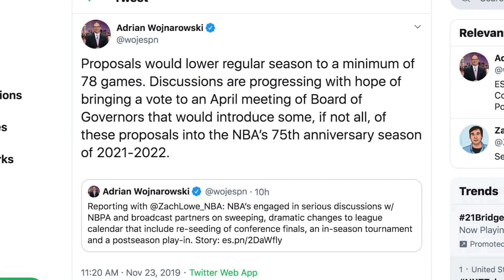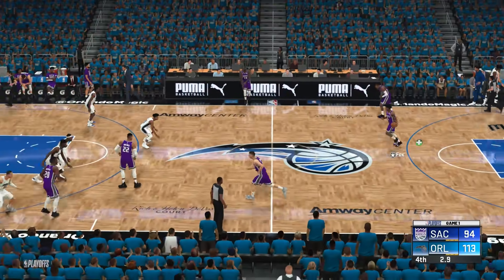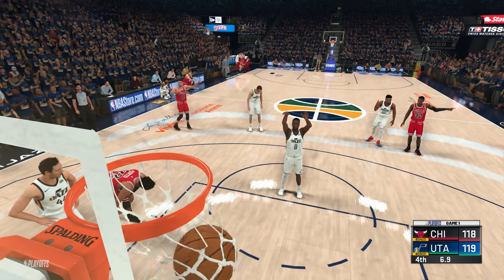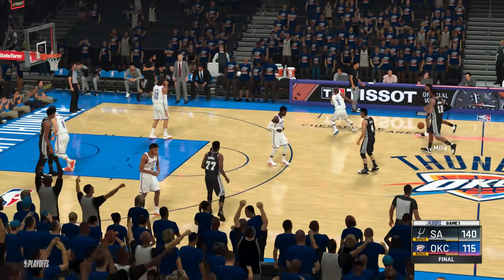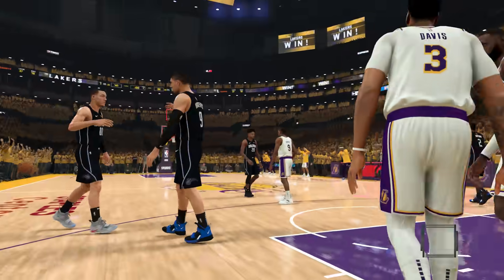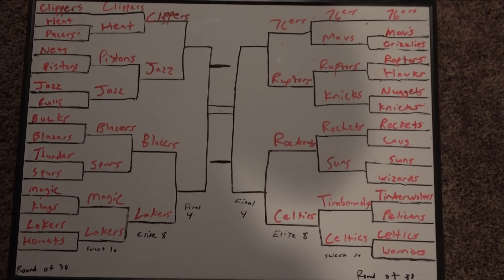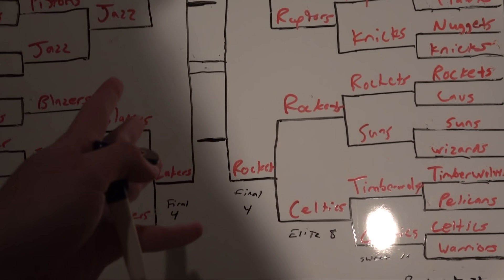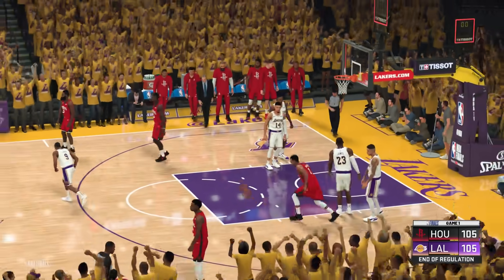What if the NBA had a 30 Team Tournament - Simulation on NBA2K20! (LIVE GAMES)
* PLEASE go check out and follow!

So the NBA has discussed a NBA Tournament... Well instead of the playoffs I MADE A 30 TEAM BRACKET, and simulated it to see who would win!

*Do not own any songs in video